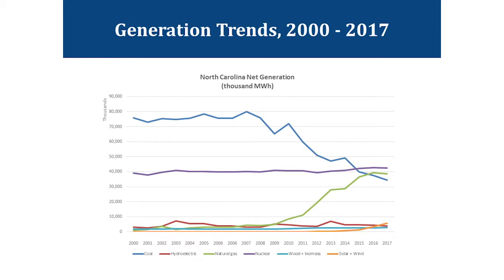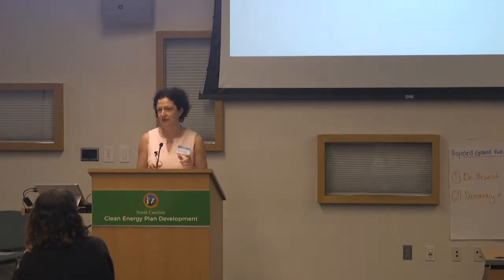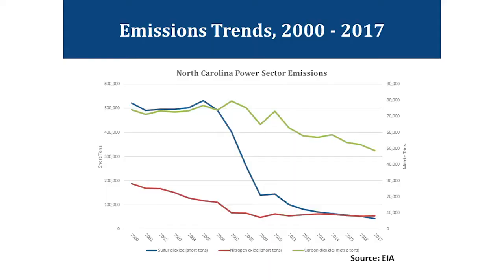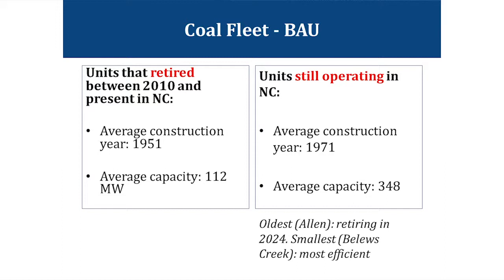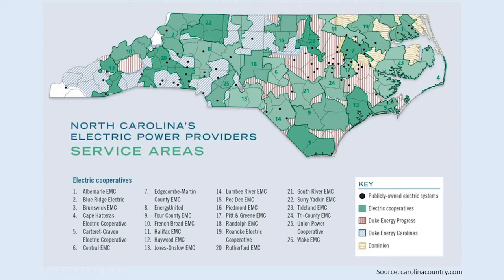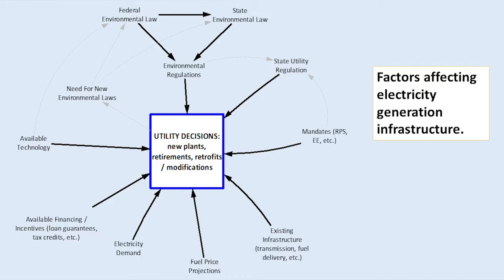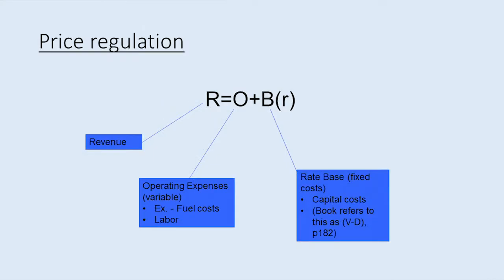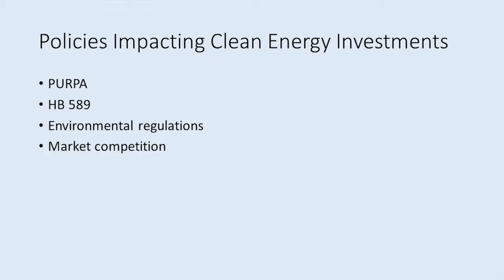Clean Energy Plan Development Process Workshop Presentations Session1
Presentations and Q&A from Facilitated Workshop 1, Feb 25, 2019.  Presenters: Kate Konschnik of the Duke University Nicolas Institute and Jonas Monast of University of North Carolina Chapel Hill School of Law
For more info on the Clean Energy Plan Development Process please